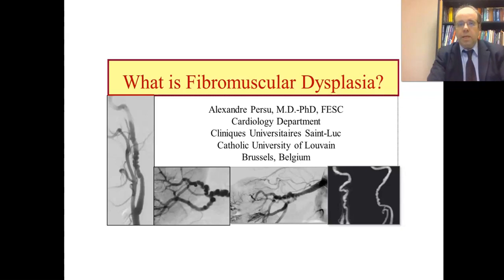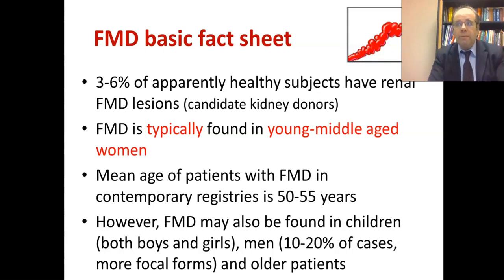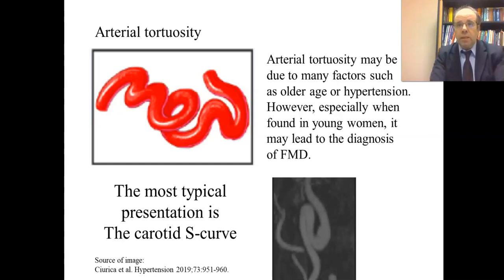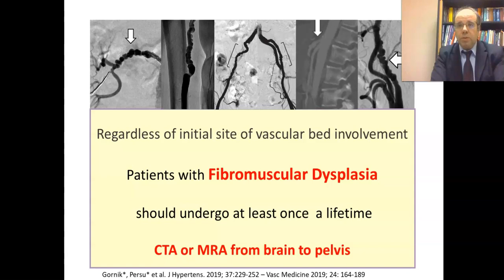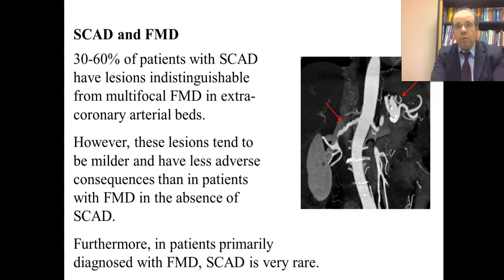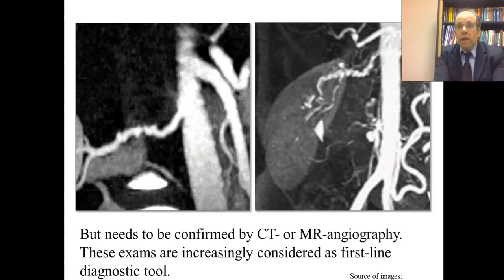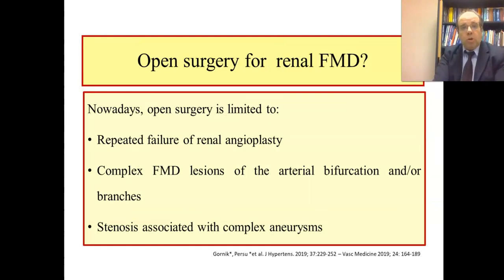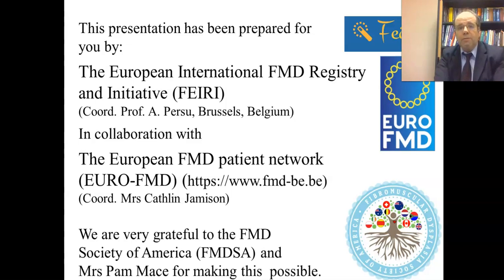What is FMD? ENGLISH Dr. Alexandre Persu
FMDSA Virtual Conference December 2021. What is Fibromuscular Dysplasia? (Dr. Alexandre Persu, Brussels, Belgium)